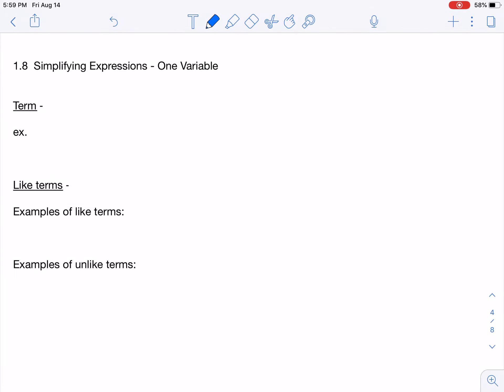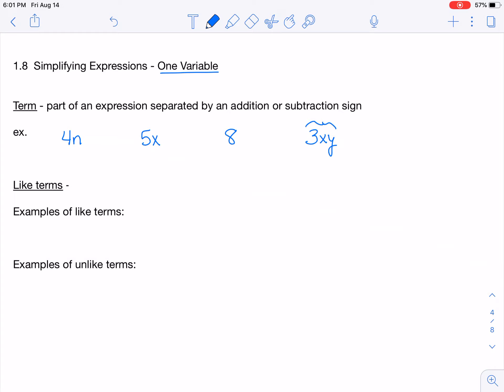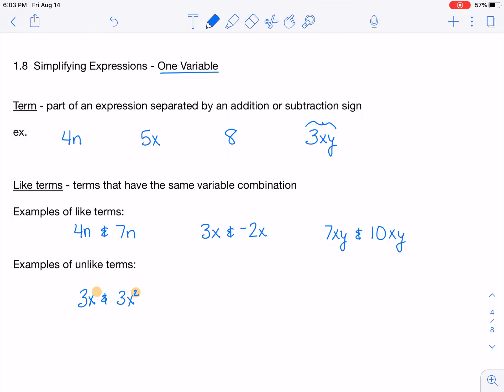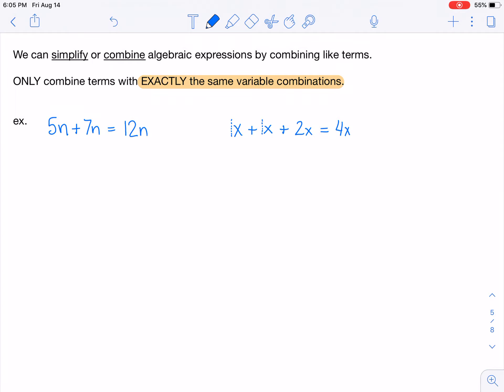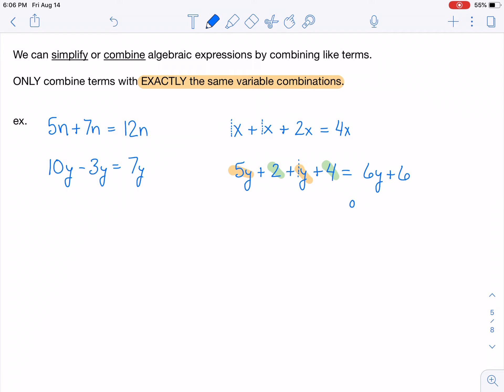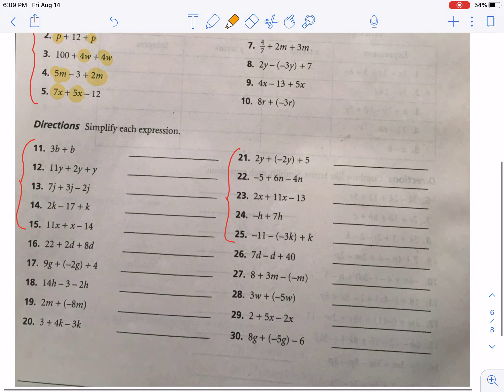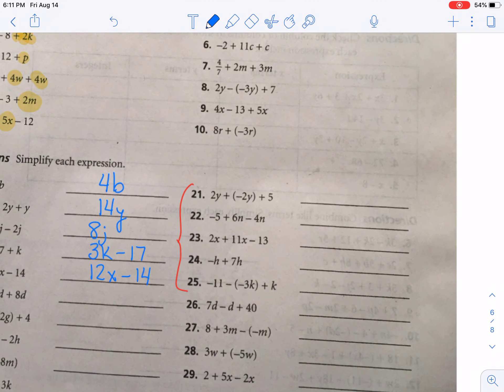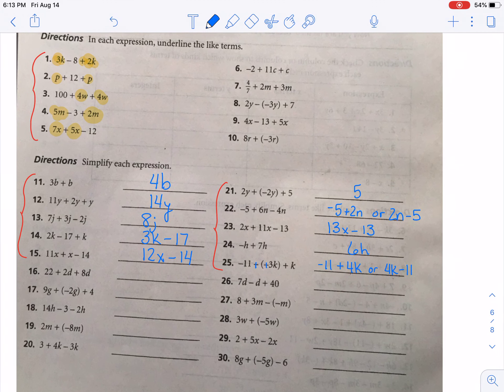1.8 Combining like terms (one variable)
In this video we discuss combining like terms when only one variable is involved.